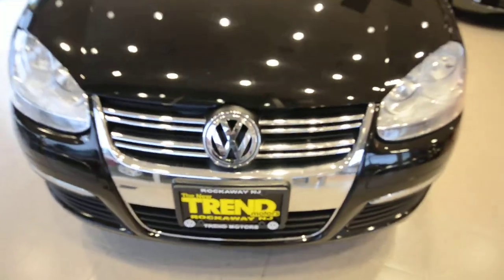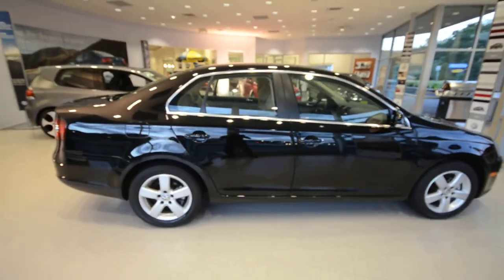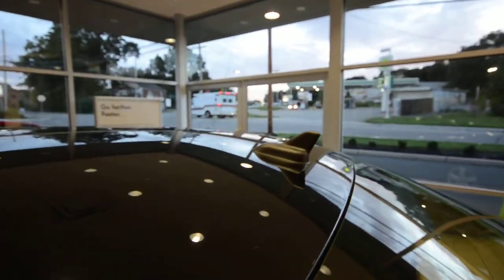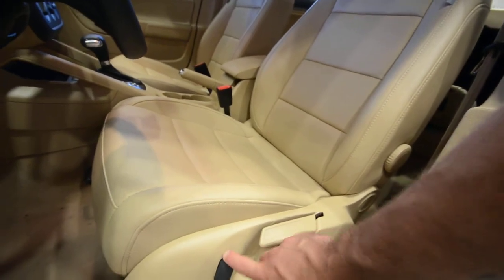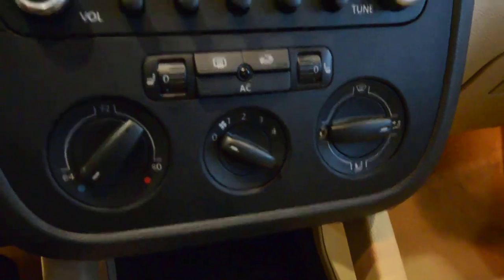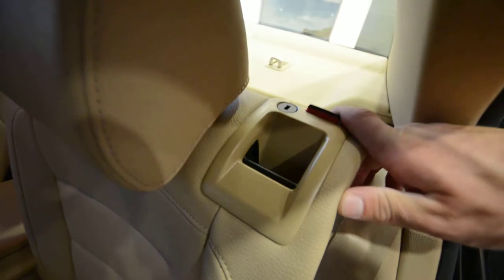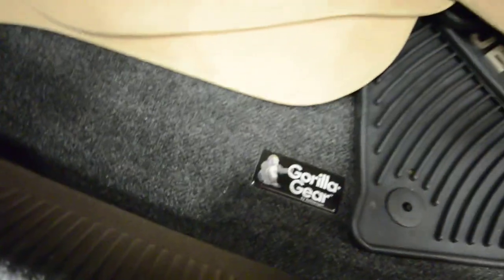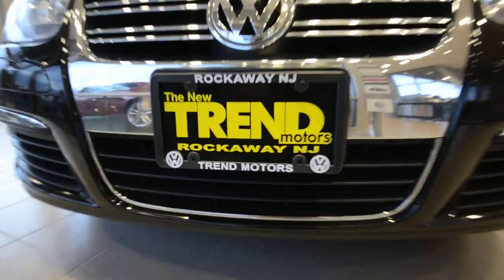2008 Volkswagen Jetta SE (stk# P2438 ) for sale at Trend Motors VW in Rockaway, NJ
This is a beautiful black on beige 2008 Jetta SE!! Packed with the 2.5L 5-cylinder and the 6-speed automatic transmission, this 37K mile jewel is ready for a weekend getaway or a week-long roadtrip. With a power sunroof up top and alloy wheels at all four corners, this sure is one sharp sedan!! On top of that, you can enjoy pure beige leatherette seating surfaces with heaters for the front two occupants! Come visit us at Trend Motors Volkswagen in lovely Rockaway, NJ to get a closer look at this stylish sedan. We're located less than an hour from New York City and right around the corner from Morristown.